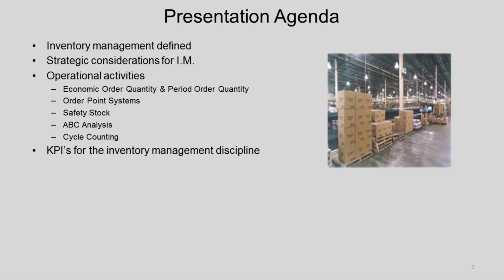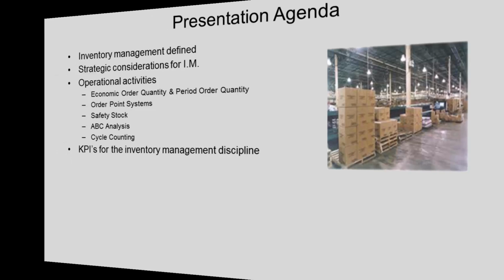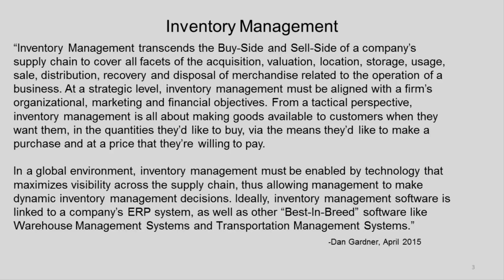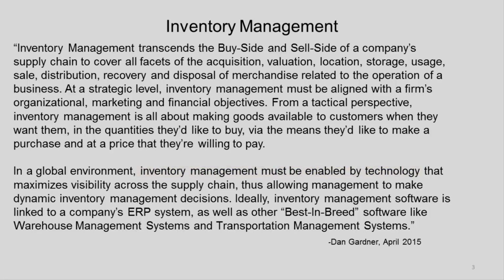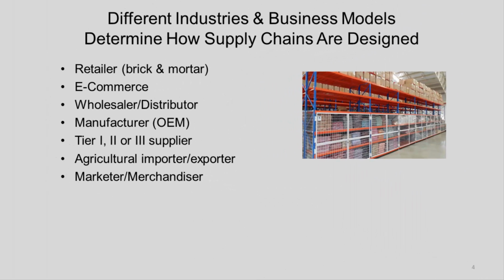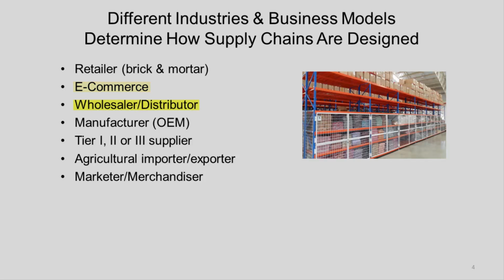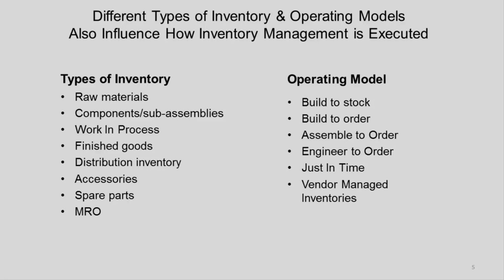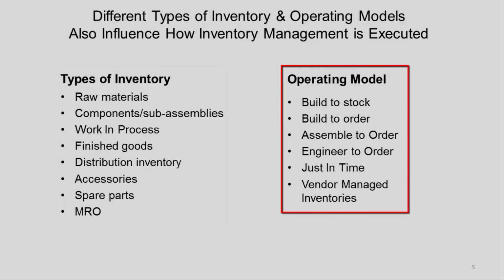Global Inventory Management, Part 1